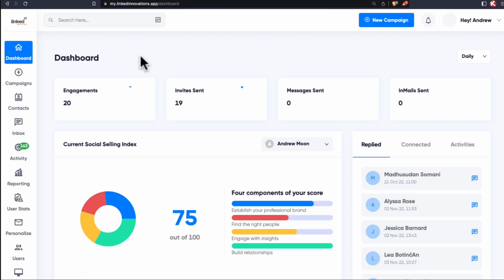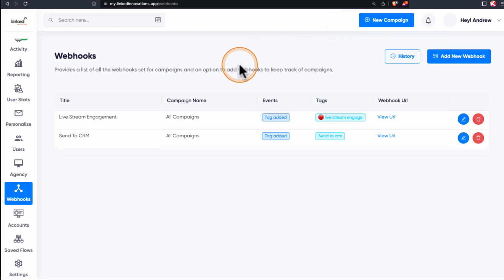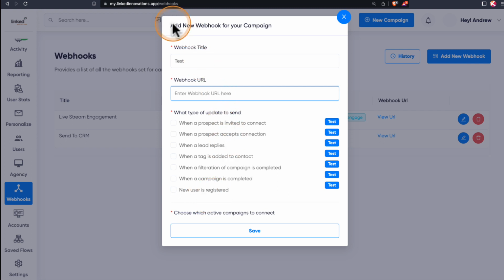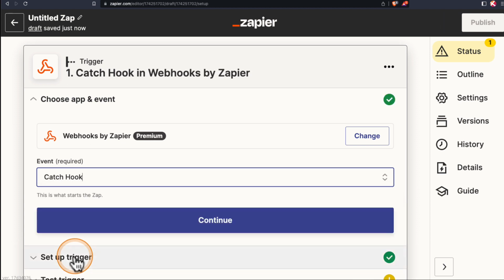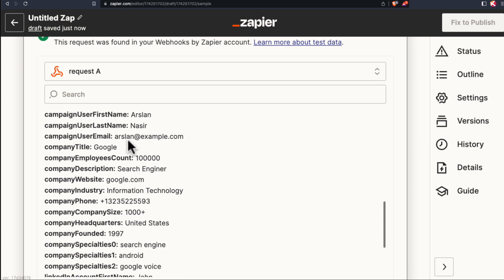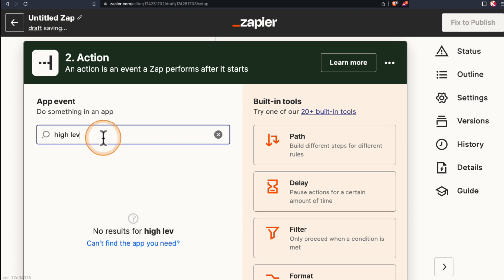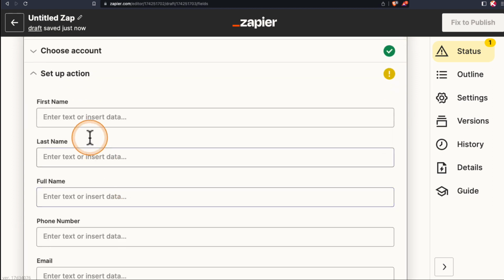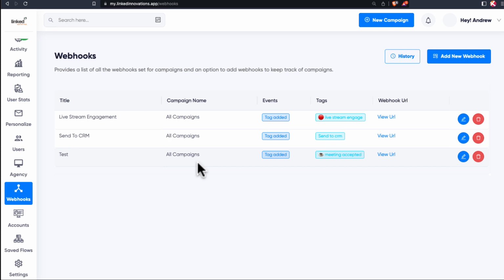Webhooks | LinkedIn Automation | Top Growth Hacking Tool | Linked Innovations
A webhook is a feature in Linked Innovations the Top Growth Hacking Tool that provides webhooks set for campaigns and an option to add webhooks to keep track of campaigns. When a prospect is invited or connects, replies to you, their details are sent to webhooks for use in many other apps that you're already using.